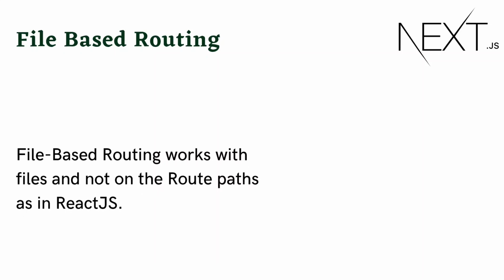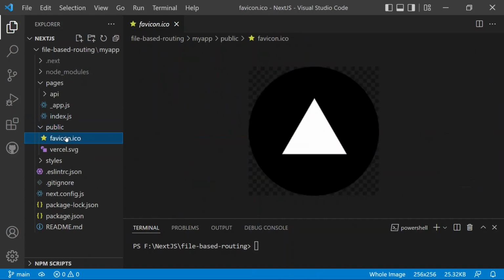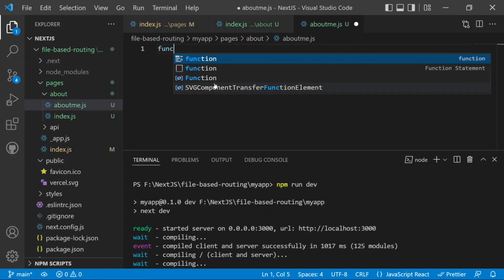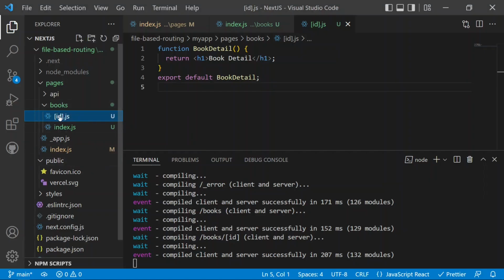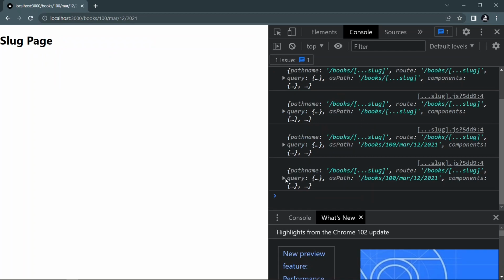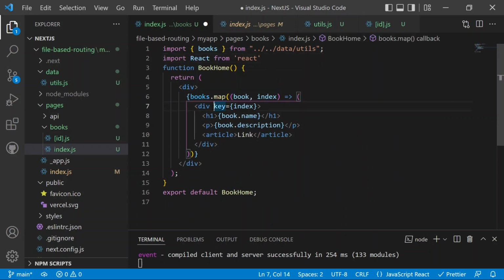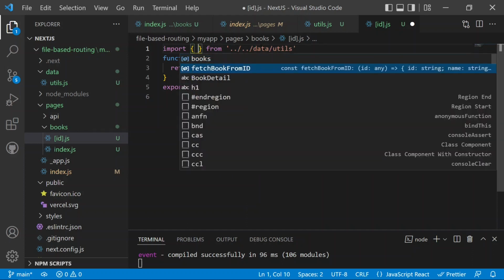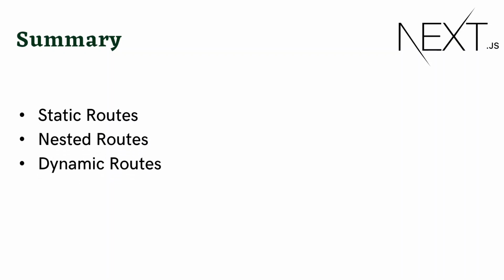Next.JS Tutorial For Beginners - File Based Routing | Dynamic Routing in Next.JS | NextJS Routing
Timestamps:
0:00 Introduction and Overview of Tutorial
0:13 File Based Routing in Next.JS
0:51 React Routing VS Next.JS Routing
1:19 How to add Routing in Next.JS
2:03 Demo of the Project
2:50 Creating Next.JS app
3:21 Next.JS Folder Structure
3:38 pages folder in Next.JS
7:37 Static Routes in Next.JS
8:56 Nested Routes in Next.JS
12:55 Dynamic Routes in Next.JS
15:35 Slug Routes in Next.JS
17:45 (useRouter) Getting URL Params Values

Mini Project

21:06 NextJS Routing Project (Mini Project)
34:52 Summary of the Course

Hey Everyone,
In this video you will Learn Next.js routing concept in detail. This is a complete routing project in Next.js where first you will get to know the concept, then make a project of dynamic routing in Next.js

This is designed by Indian Coders to the beginners who wants to learn Next.JS File Based Routing.